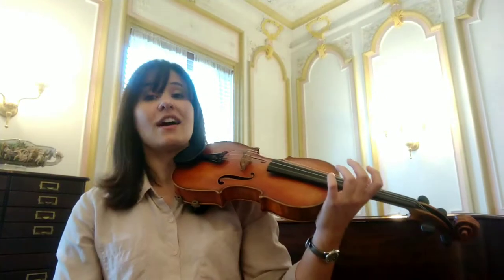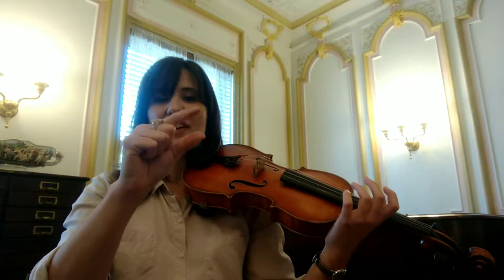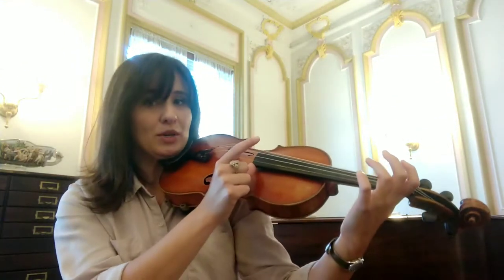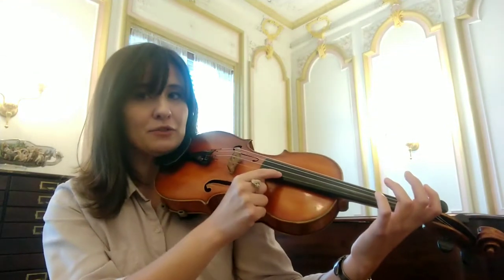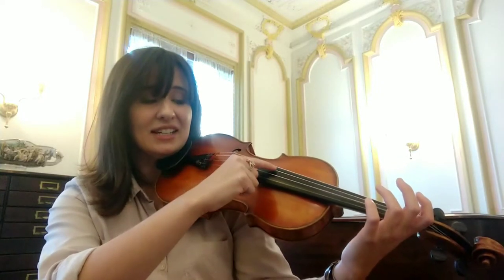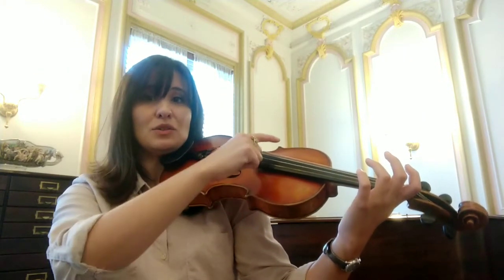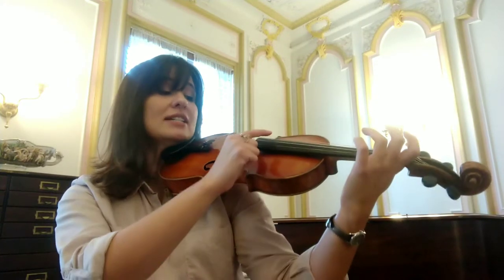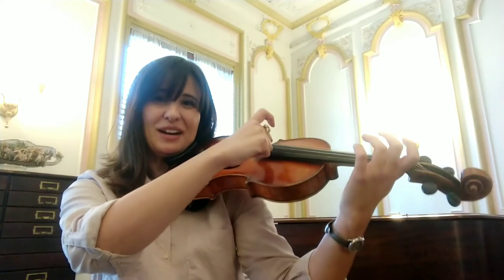Ant Song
Wisconsin Conservatory of Music faculty member, Talia Pavia, plays Ant Song for violin and viola.